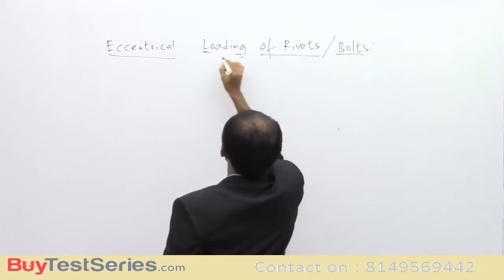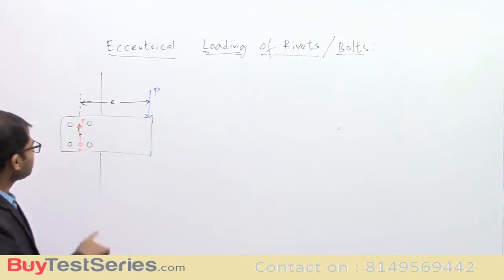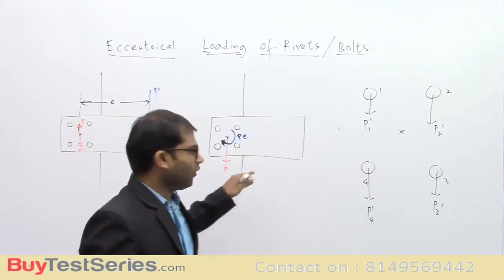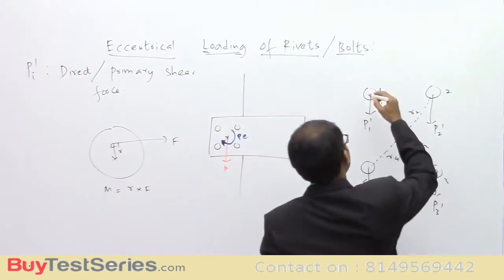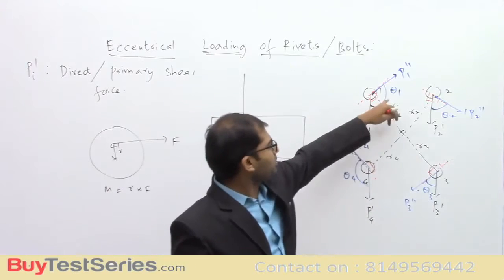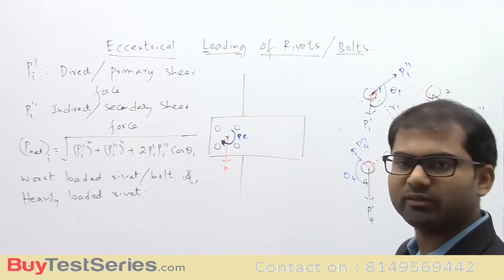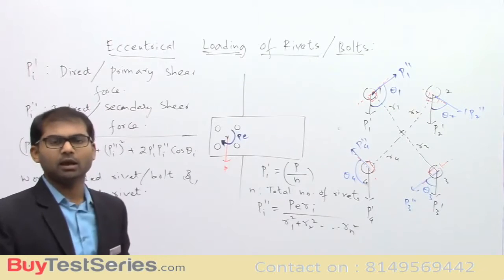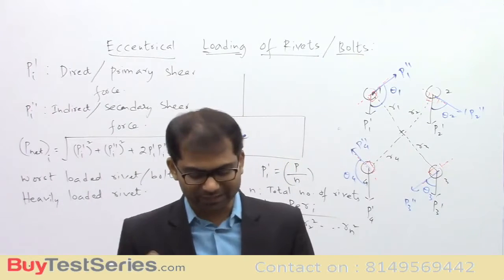Eccentric Loading of Rivets Bolts Machine Design Design of Joints ME by The Gate Academy